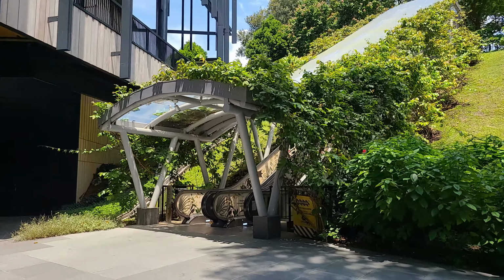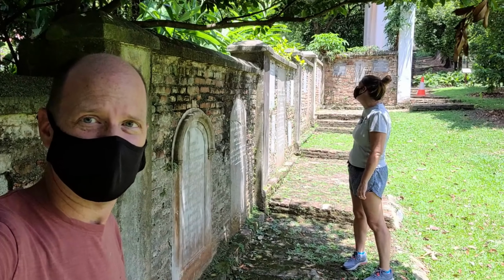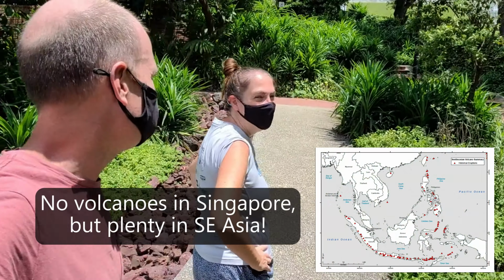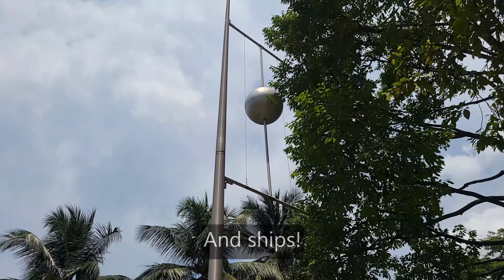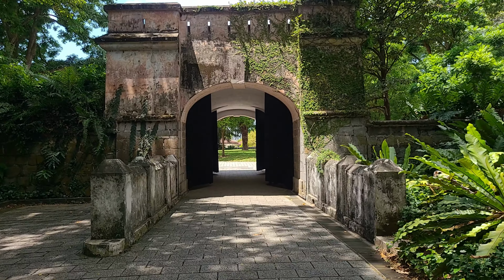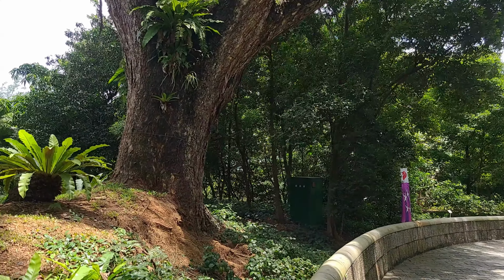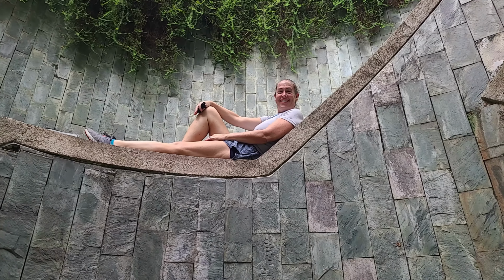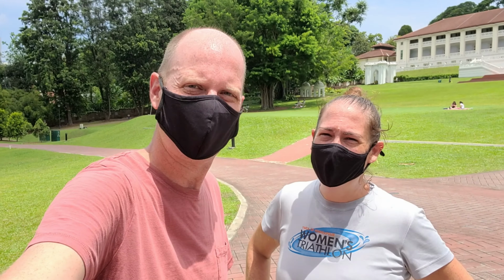Fort Canning - Revisiting Singapore's Historic Hilltop Park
We return to Singapore's Fort Canning Park!